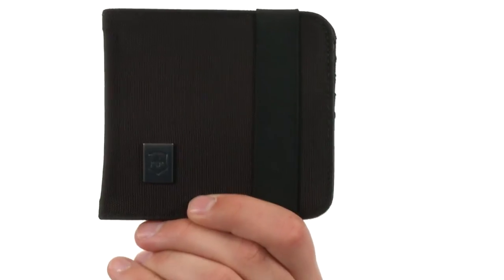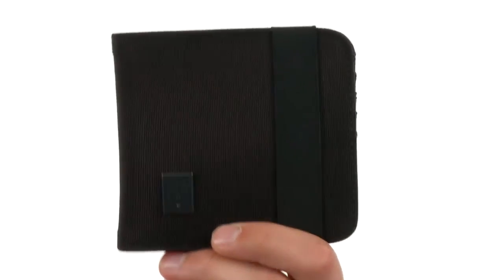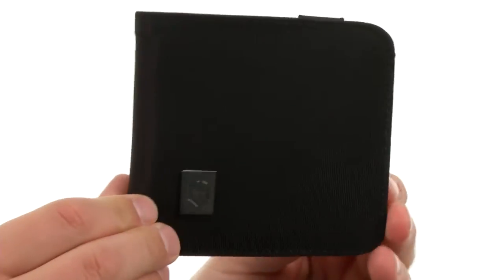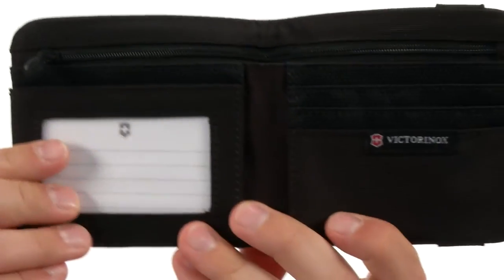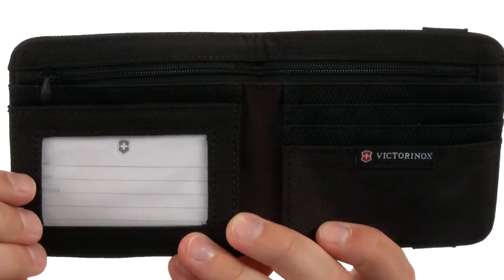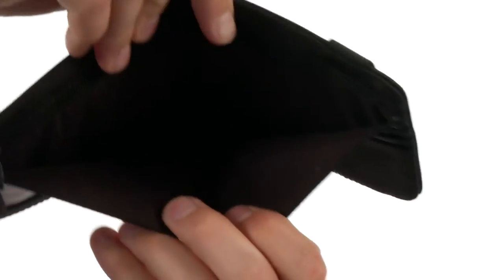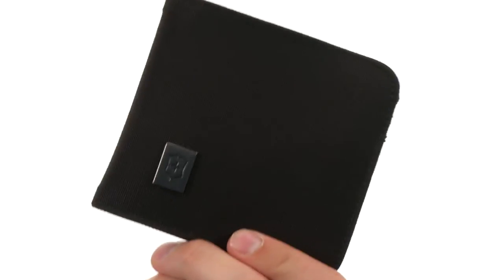Victorinox Bi-Fold Wallet SKU:8499133